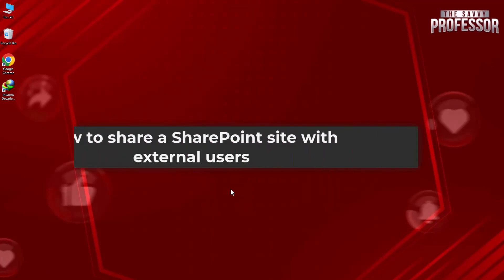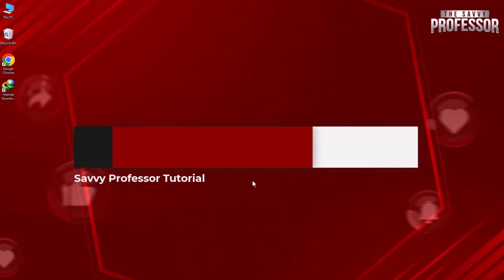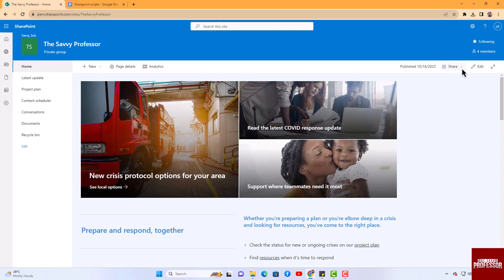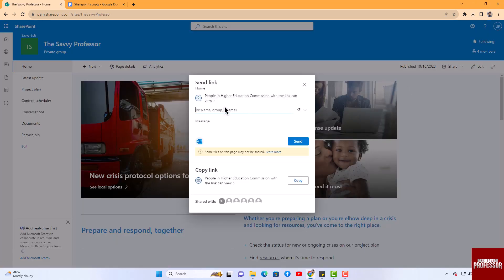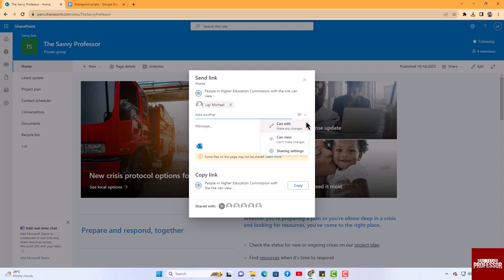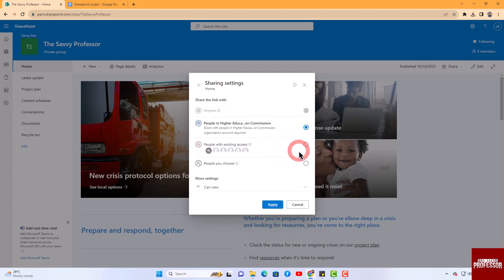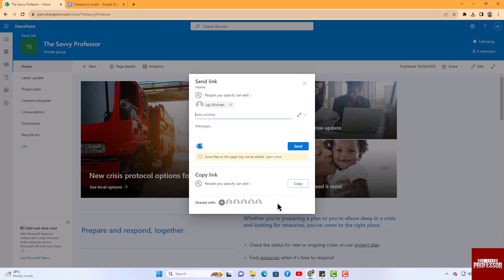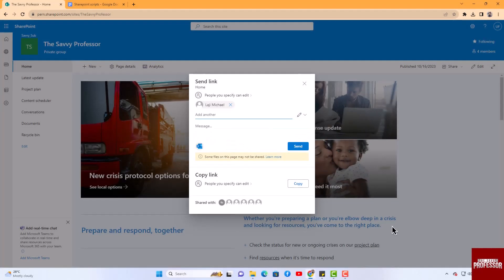How to Share a SharePoint Site with External Users (Overview of External Sharing in SharePoint)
How to Share a SharePoint Site with External Users (Overview of external sharing in SharePoint). In this tutorial, you will learn how to share a SharePoint site with external users.